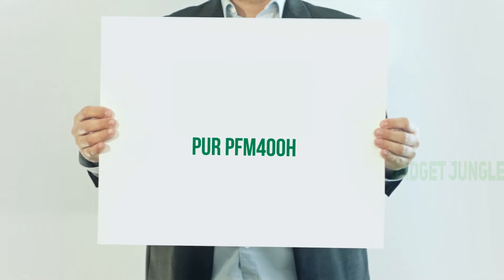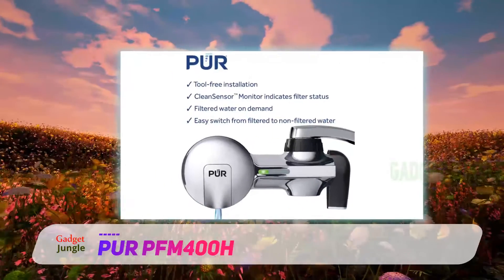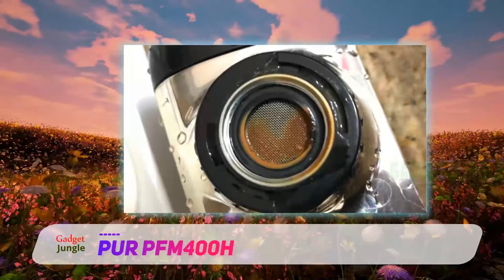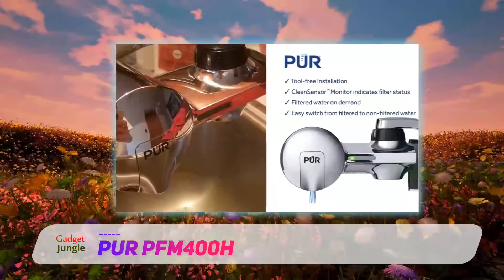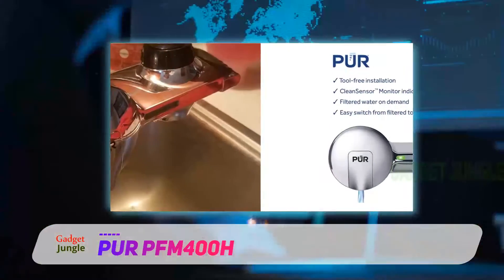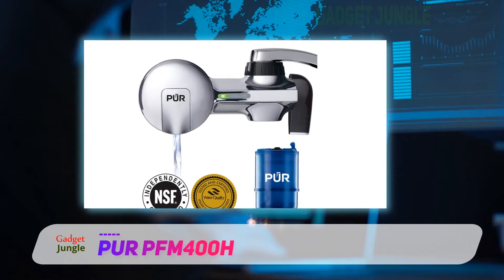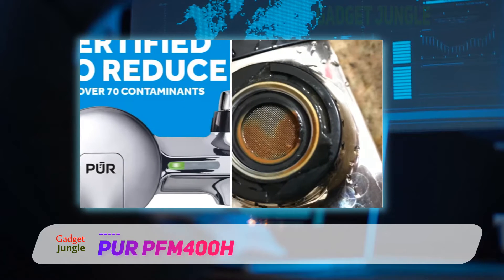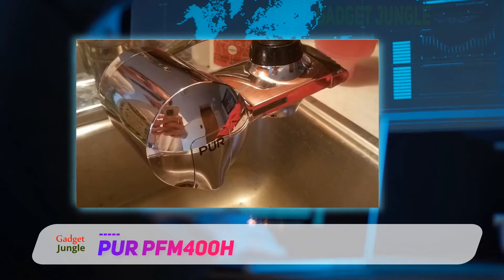PUR PFM400H - Best Water Purifier Review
PUR PFM400H - Is One Of The Best Water Purifier Of 2021!